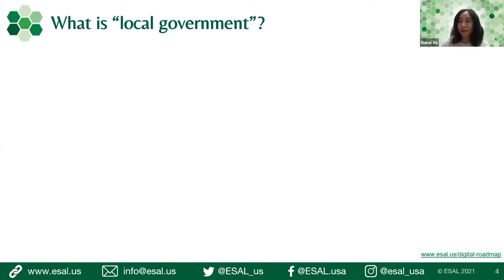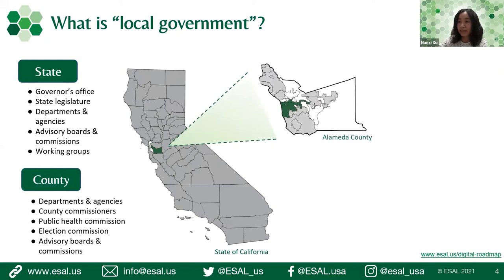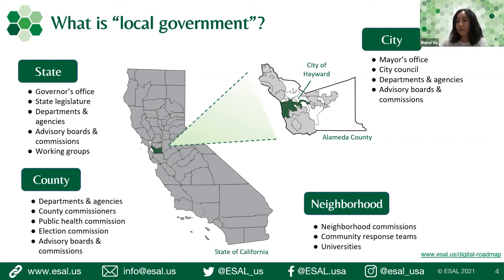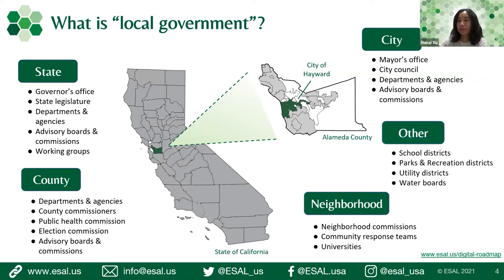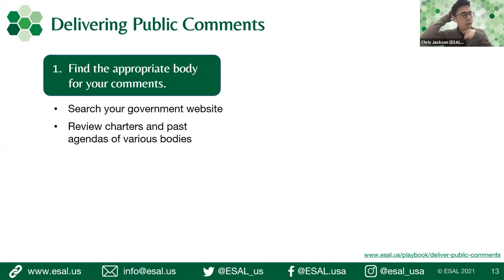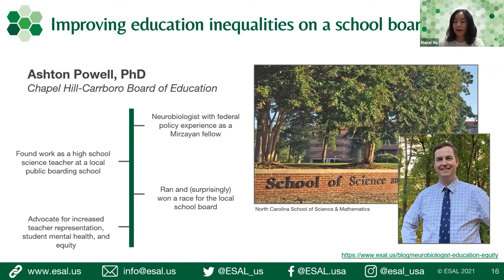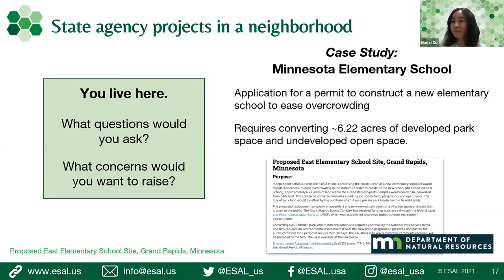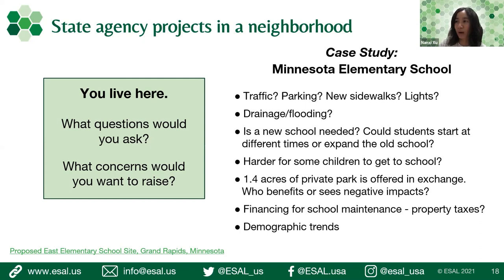Scientists as Civic Participants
Scientists as Civic Participants: Equity Through Local Engagement
Nanxi Xu (Engineers & Scientists Acting Locally)

Christopher Jackson (Engineers & Scientists Acting Locally)

This session was offered as part of the 2021 Inclusive SciComm Symposium.

Abstract: As we work to dismantle oppressive institutional structures and build more inclusive communities, it is critical that individuals with STEM backgrounds are part of the conversation. However, scientists and engineers are too often underrepresented in local policy making structures, including in city, county, and state governments. Engineers & Scientists Acting Locally is a national organization dedicated to increasing civic engagement and providing resources to help individuals engage locally. This workshop will help attendees develop a better understanding of the ways social equity issues are tied to policy decisions and equip them with concrete skills necessary to effect change in their communities.

The workshop will profile scientists, engineers, and health professionals who have developed strong community networks through strategies such as joining a local board or commission. We will also provide strategies and highlight case studies of STEM professionals for engaging in local policy discussions with multicultural and diverse groups. Participants will have the opportunity to walk through step-by-step guides from ESAL’s Local Engagement Playbook, which provides concrete actions that participants can take to advocate for change in their local communities. This workshop is broadly applicable for students, practitioners, researchers, educators, and others at all career stages, including seasoned science policy enthusiasts.